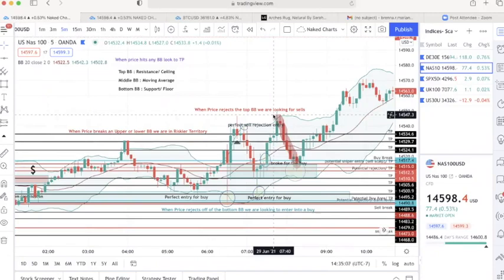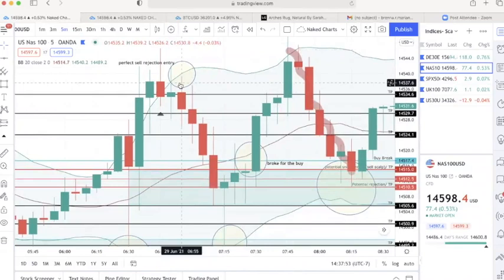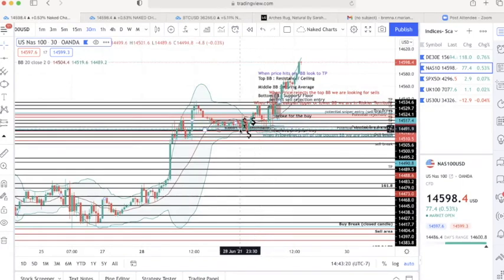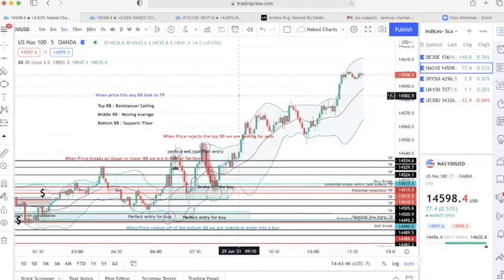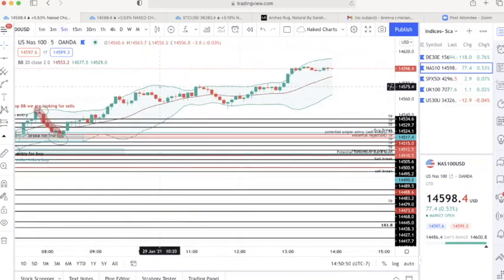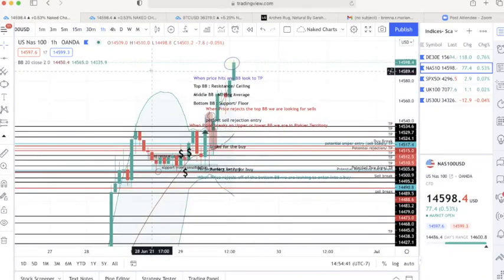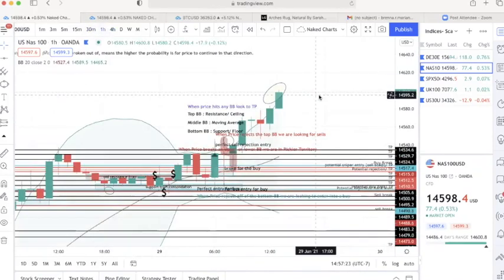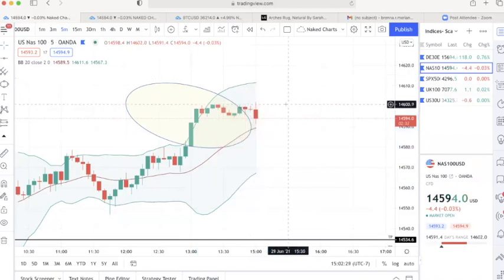Brenna the Bee's Bollinger Band Strategy Part 2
This is an in depth review of my scalping strategy using the Bollinger Bands and Stochastic Oscillator. This is Part 2 of 2.